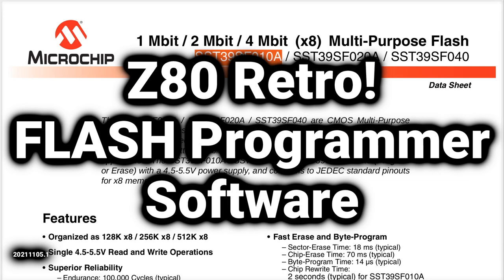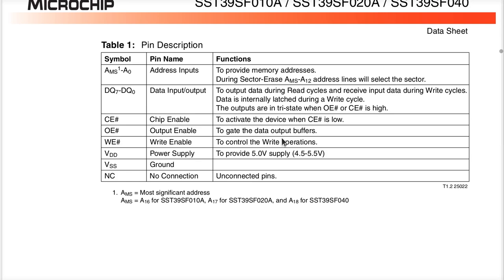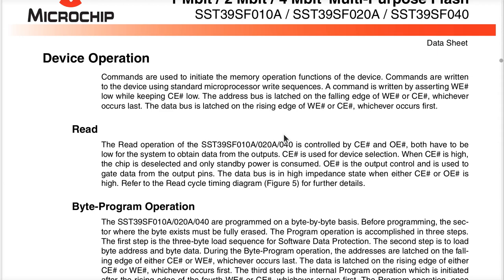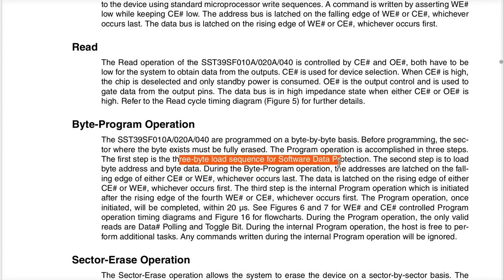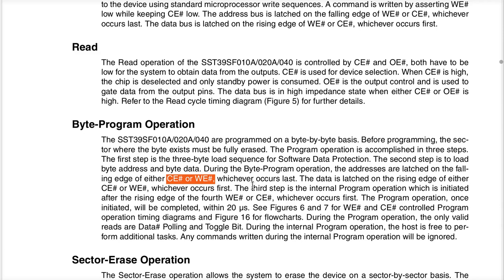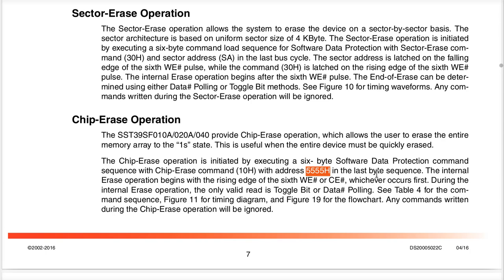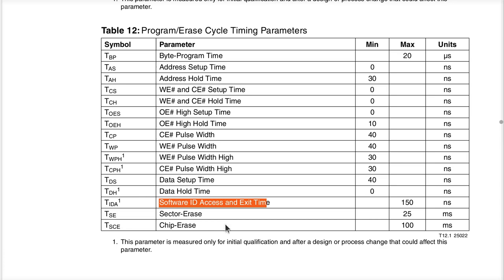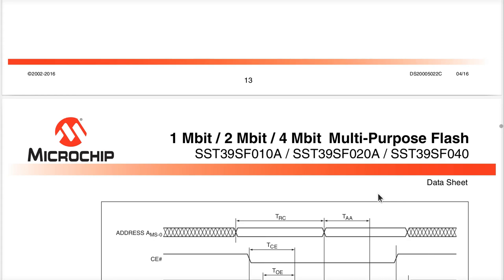Z80 Retro #10 - FLASH Programmer Software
This is a discussion of the software used in the FLASH programmer Raspberry PI adapter board that I use to program the boot FLASH device on the Z80 Retro! board.